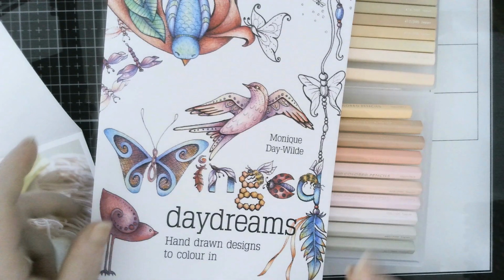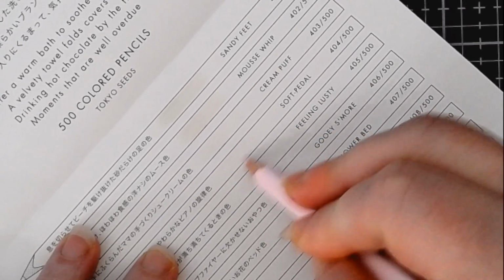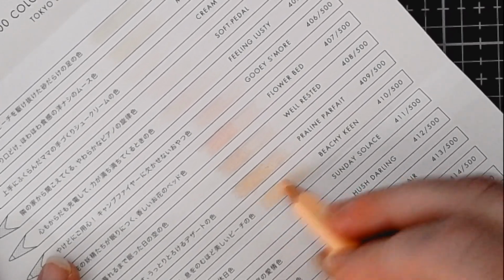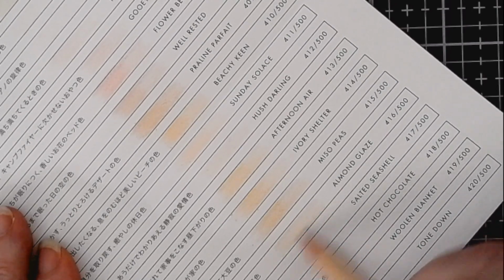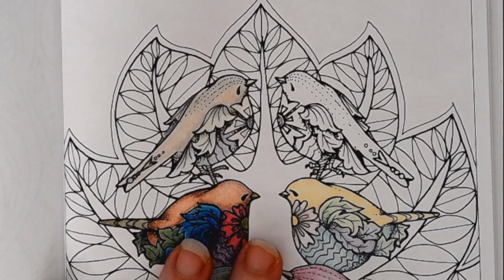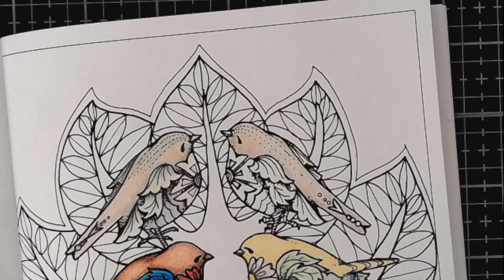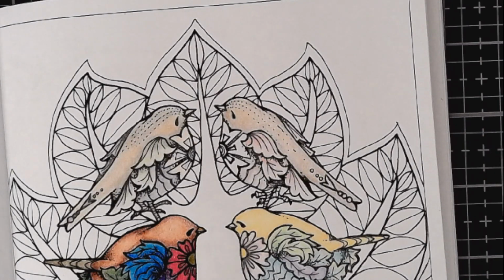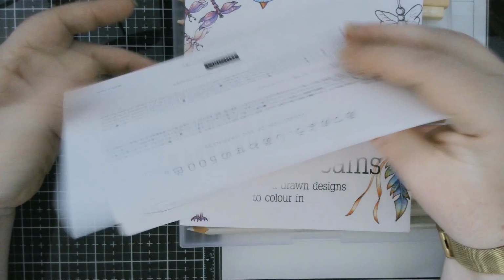Felissimo Friday !!! Box 21 "Comfort " Swatch and Colour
Wish list
If you would like to assist with a monetary donation to the channel you can do so @ these donations will go towards content and any promotions and give aways I have, I will try to make things fun for all :)

1, Due to shipping restrictions you must have a USA shipping address
3, I Use a bot to choose winners and it will not choose a winner that is not active in the chat so say something :)
5. No talking during live give aways while rolling numbers